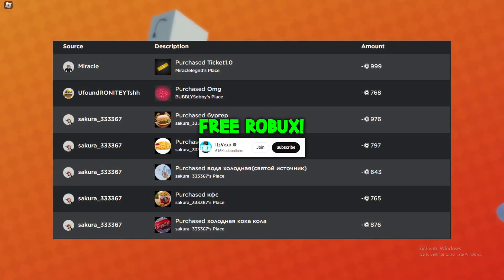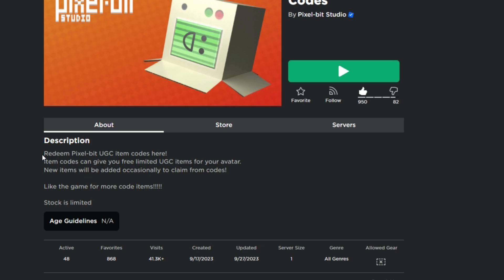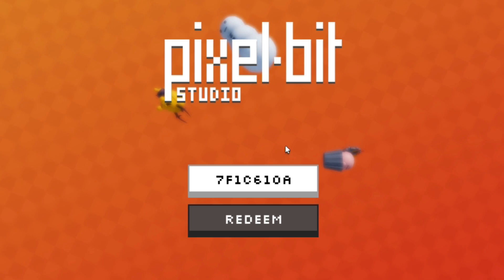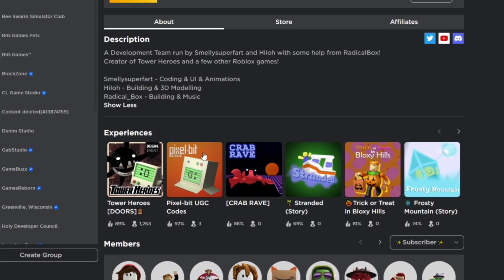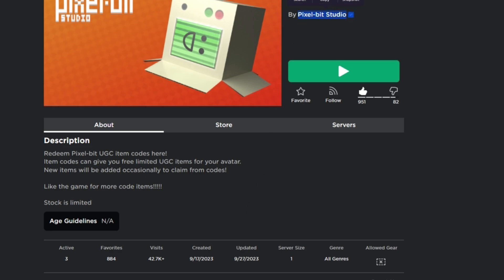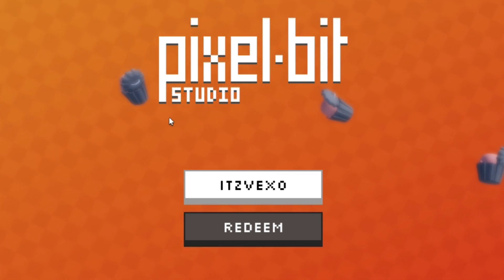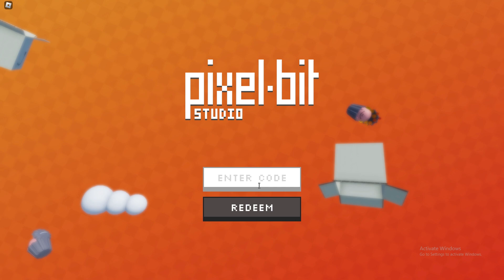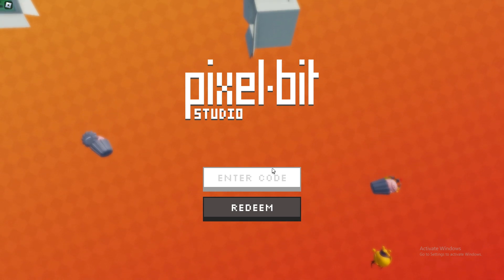*NEW* ALL WORKING CODES FOR PIXEL BIT UGC CODES! ROBLOX PIXEL BIT UGC CODES CODES!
*NEW* ALL WORKING CODES FOR PIXEL BIT UGC CODES! ROBLOX PIXEL BIT UGC CODES CODES! I redeemed all the pixel bit ugc codes for pixel bit ugc codes!